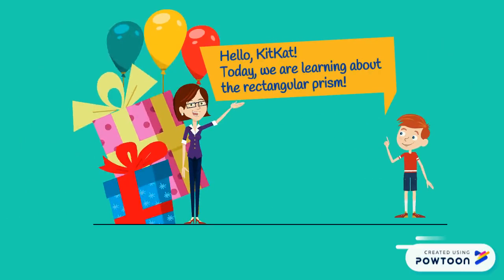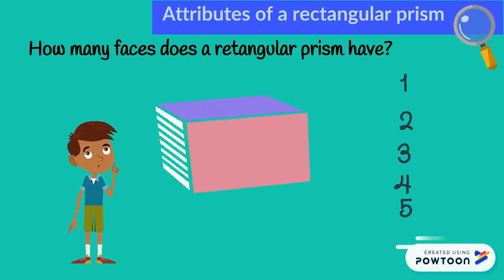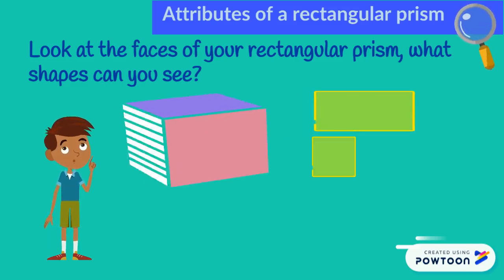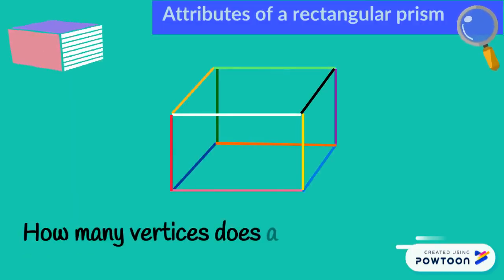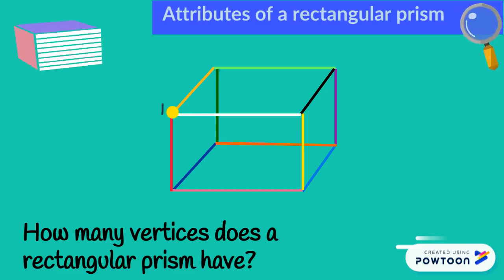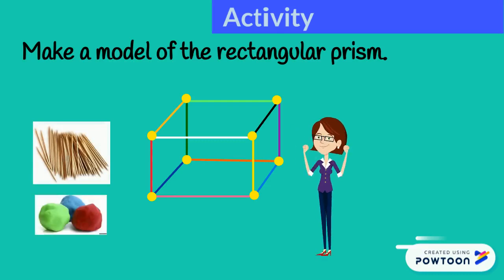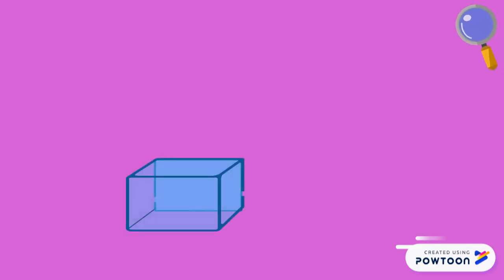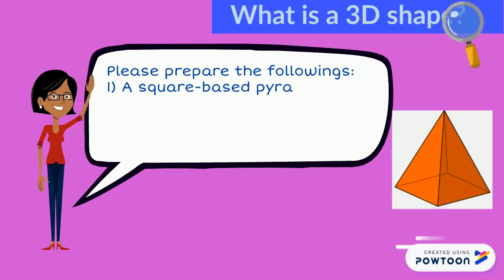3D shapes - Rectangular Prism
3D shape - Rectangular Prism-- Created using Powtoon -- Free sign up -- Create animated videos and animated presentations for free.  PowToon is a free tool that allows you to develop cool animated clips and animated presentations for your website, office meeting, sales pitch, nonprofit fundraiser, product launch, video resume, or anything else you could use an animated explainer video. PowToon's animation templates help you create animated presentations and animated explainer videos from scratch.  Anyone can produce awesome animations quickly with PowToon, without the cost or hassle other professional animation services require.